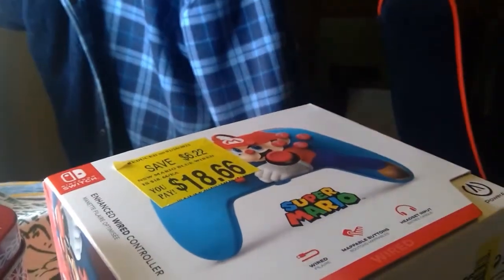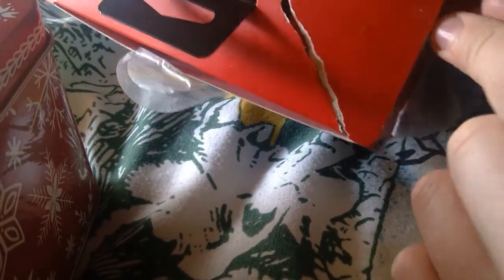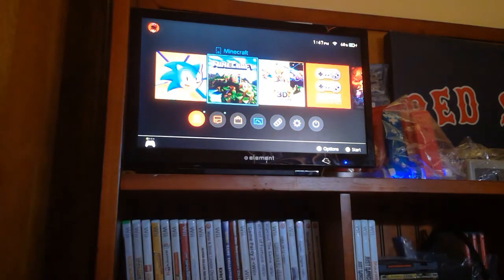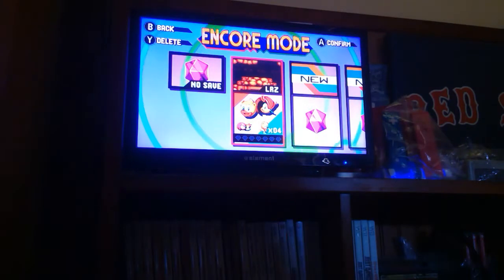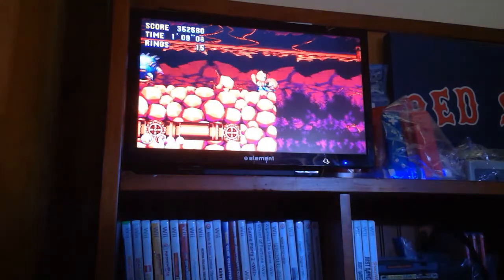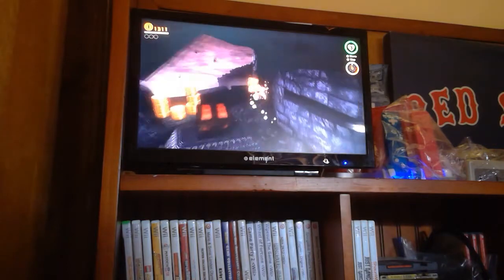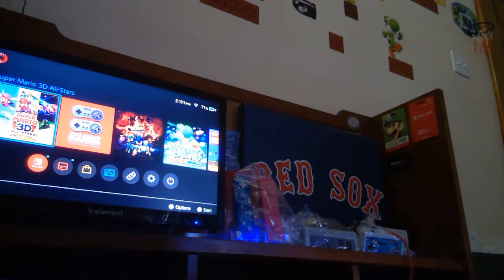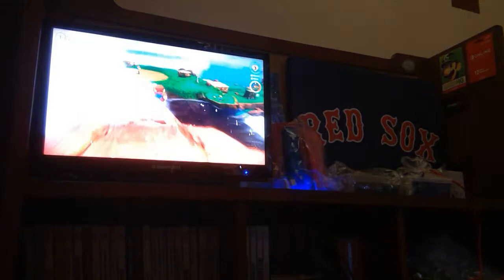Mario Wired Controller From Power A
This is a unboxing and testing of the Mario wired controller from Power A.